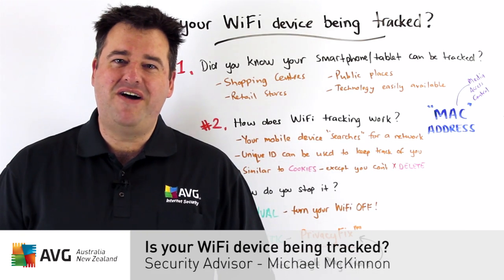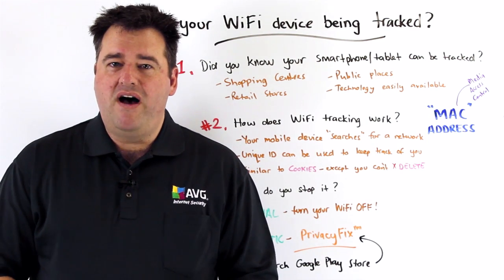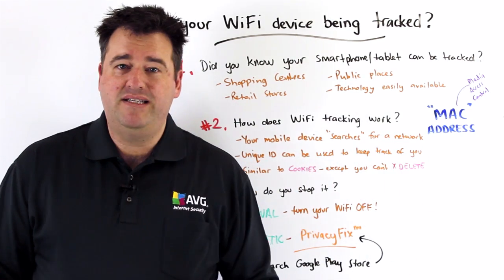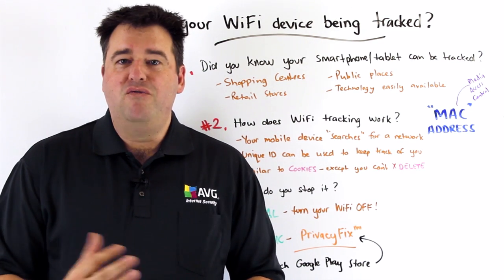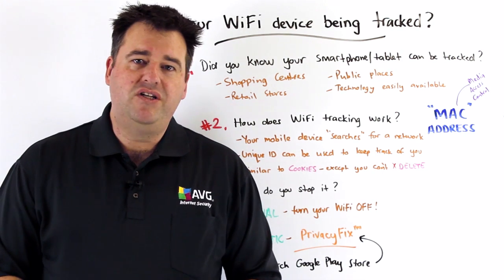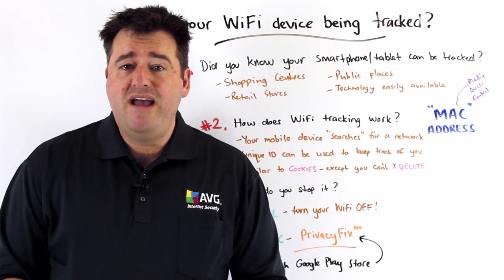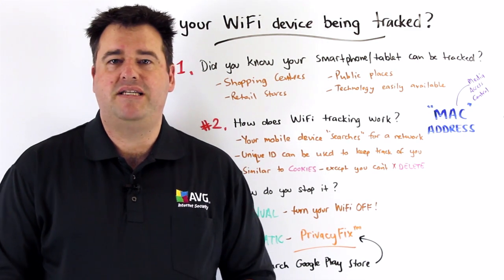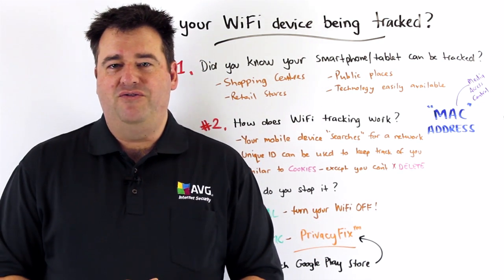How Retailers are Tracking Your Shopping Habits via WiFi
Did you know your smartphone or tablet can easily be tracked when you're out and about? Michael McKinnon, AVG Security Advisor, how retailers are now able to track your shopping habits via WiFi and how you can prevent this.

He recommends turning off Wifi on your mobile device when not in use. Instead of doing this manually, you can use AVG WiFi Assistant to help automate your Wifi settings and protect your Android device from tracking.